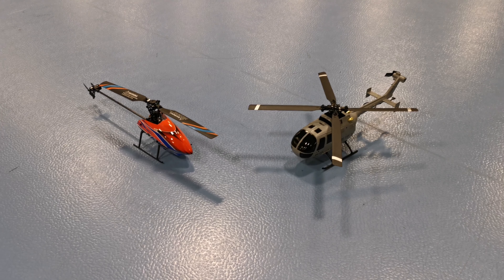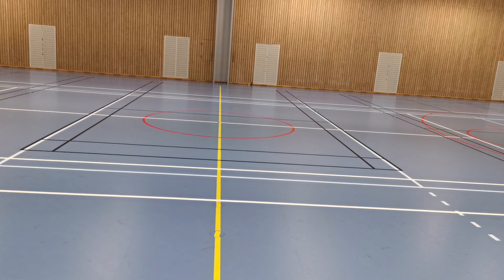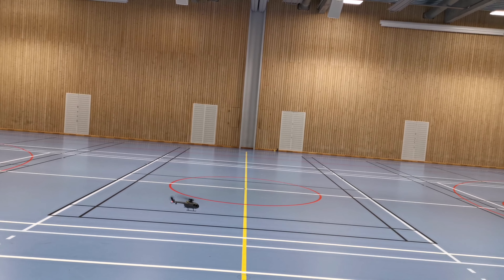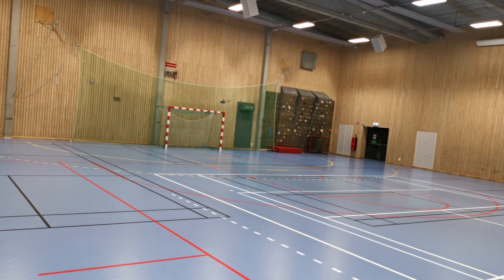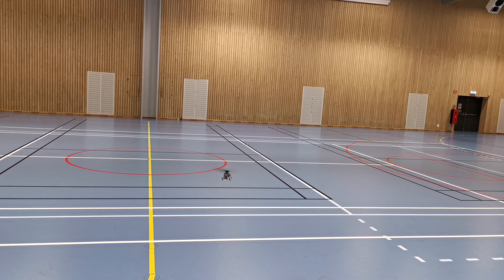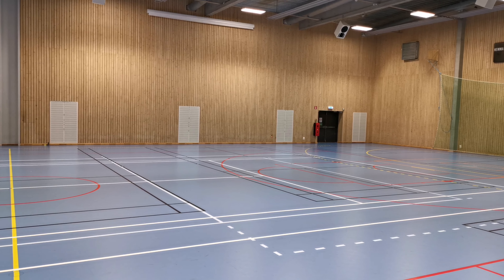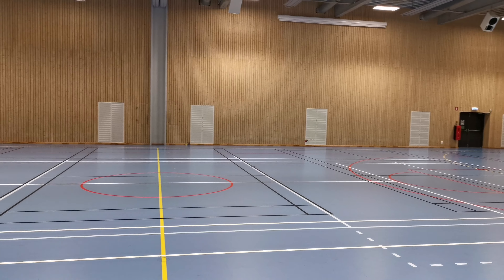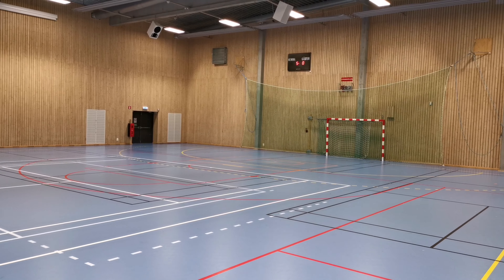THE BEST 50€ RTF BEGINNER RC HELI SHOWDOWN AND THE WINNER IS ?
Today I wanted to show you a flight comparison between the 2 best rtf rc helicopters on the market for around 50€.
I have flown a lot of Helis that had twice the price tag but actually performed equall or sometimes worse than these 2 Helis. So if your looking for a smooth flying beginner rc helicopter look no further. Both of these are fun to fly but when it comes down to value for money and learning to fly I must say that the wltoys xk k127 eagle is still my absolute favorite.

/Melins RC Tech